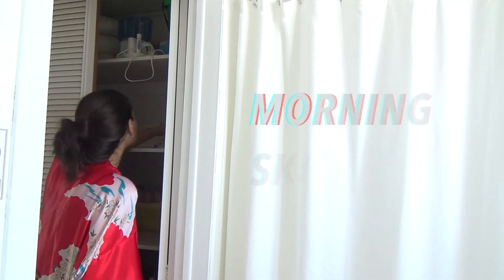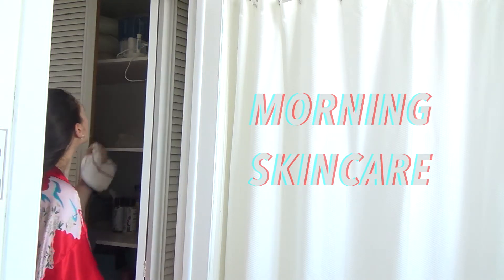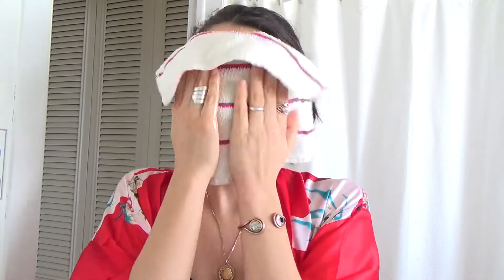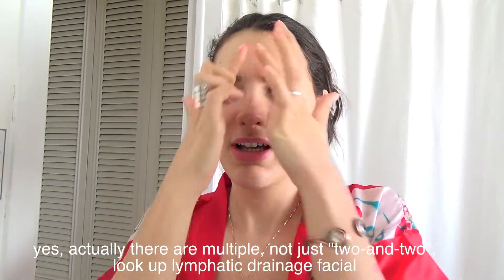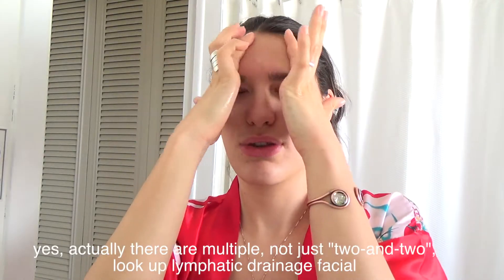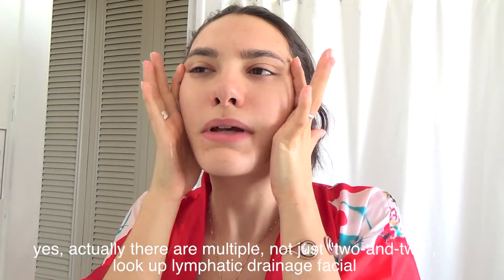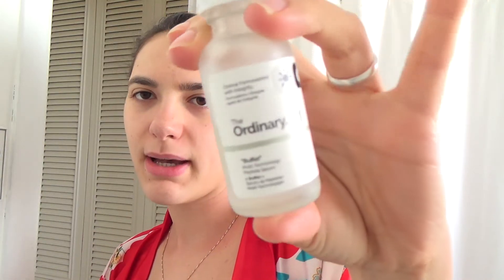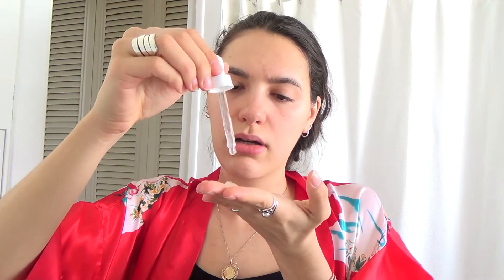☀️My Morning Skincare Routine 2018☀️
Hi loves,
I haven't posted in a while, I hope you like this video and let me know if you would like to see a nighttime version soon.
xo❤️

Products mentioned:
-Pixie- Glow Tonic
-The Ordinary- Buffet
-Josie Maran- Pure Argan Oil Light
-Drunk Elephant- Lippe Balm

*I have purchased all these products, I am not compensated by these brands and all opinions are my own.